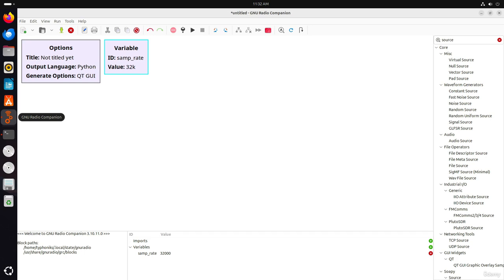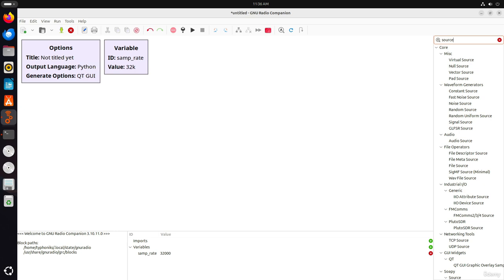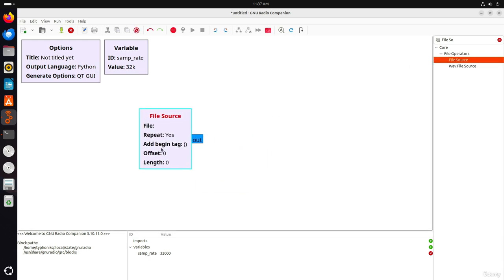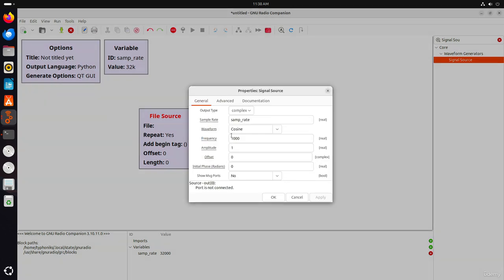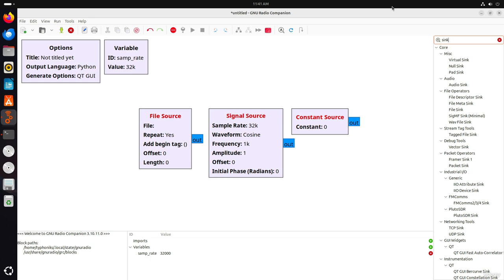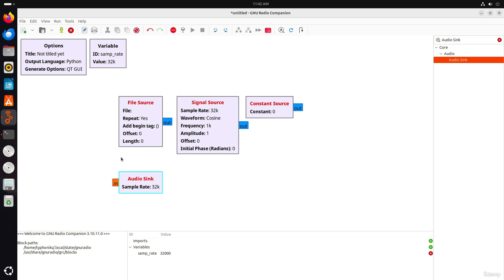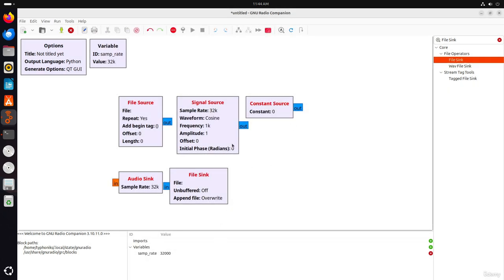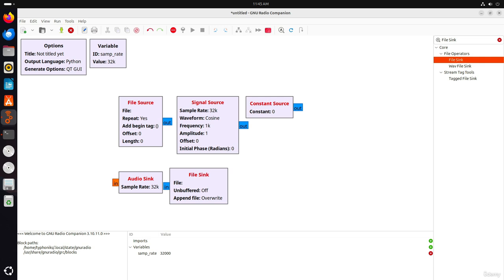6 Understanding Sources and Sinks